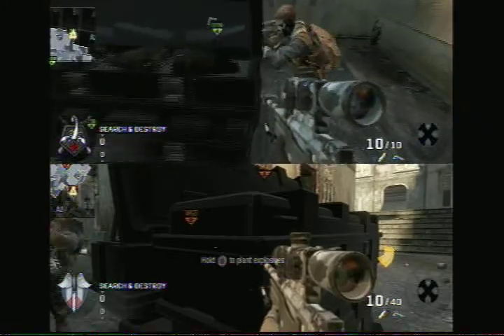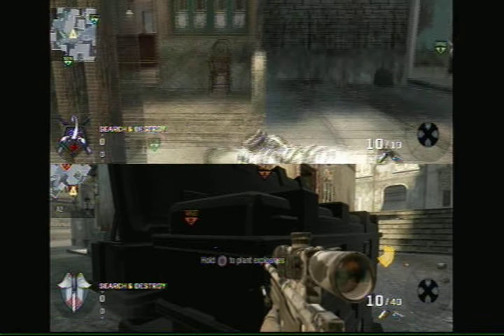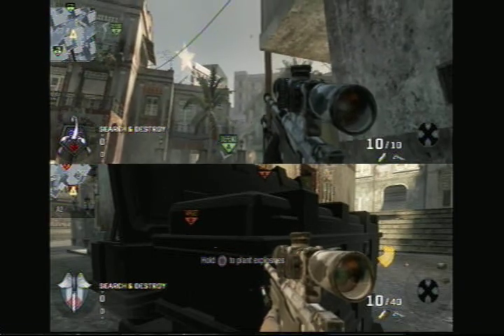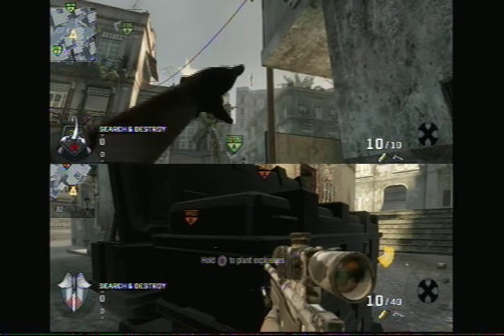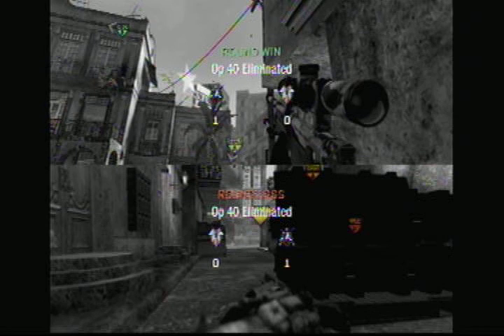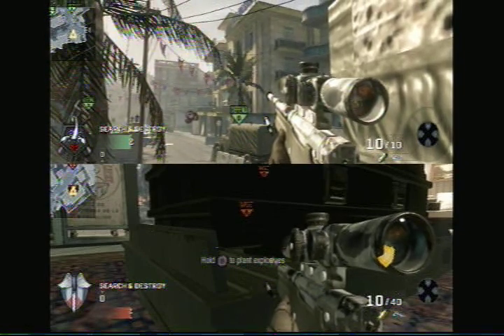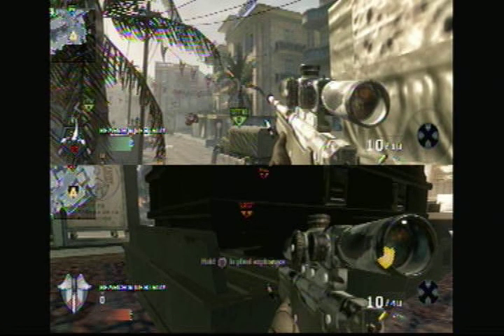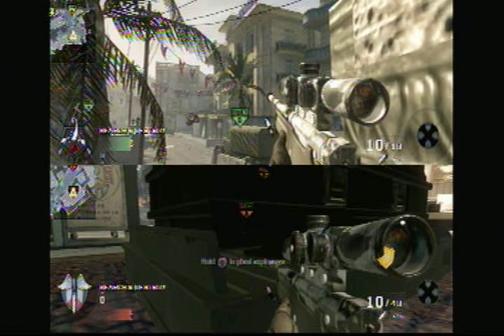Sexy Tomahawk KillCam Tutorial Havana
Just a tutorial on how to get 2 sexy killcams to make ur friends have a nerdgasim XD